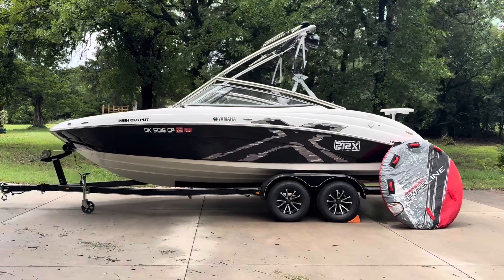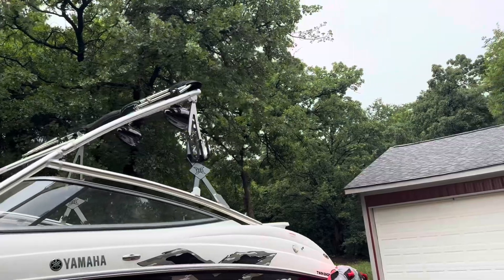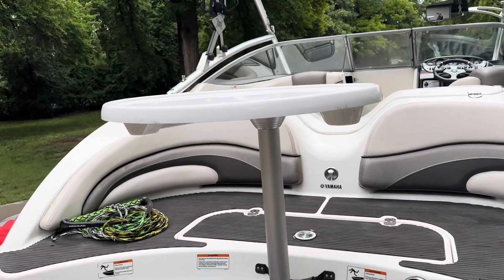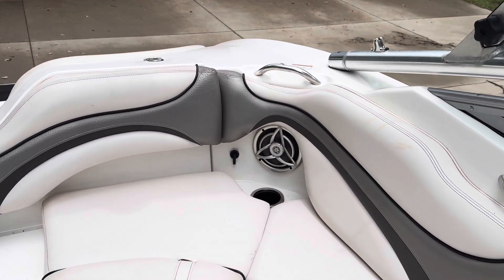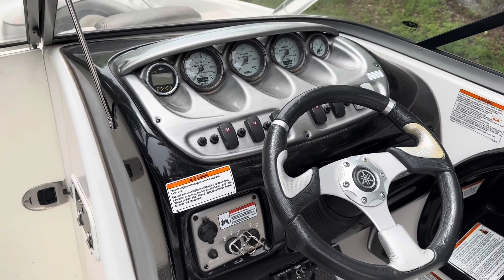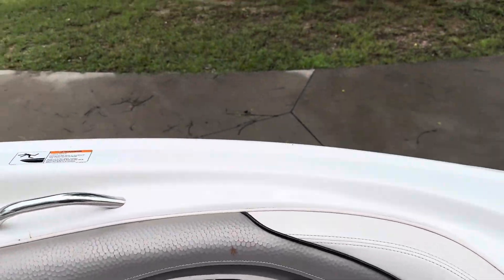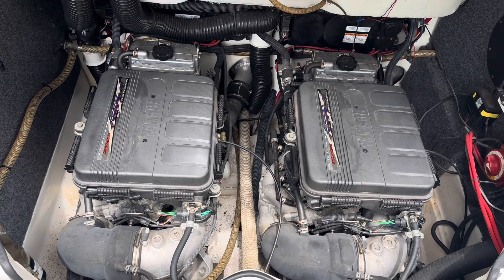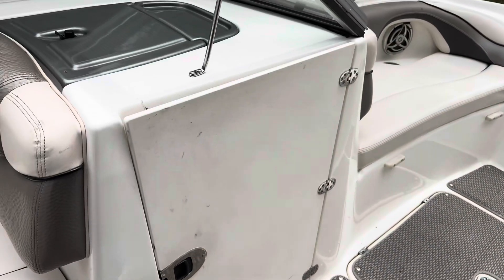2008 Yamaha 212X Wakeboard Boat For Sale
Used Yamaha 212 X Wakeboard Boat
With Tower, Three Factory Ballast Sacks, Board Rack, Ski Mirror, Kicker Speakers, Kicker Amp, Kicker Comp Subwoofer, Wet Sounds Tower Speakers, Wet Sounds Equalizer & Clarion Stereo.

Used Boats By COW-C Sales